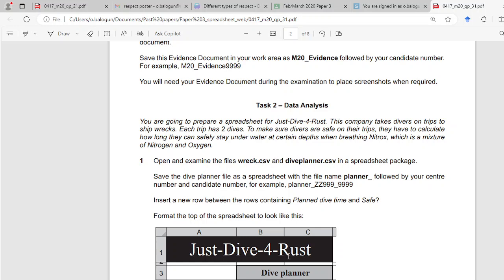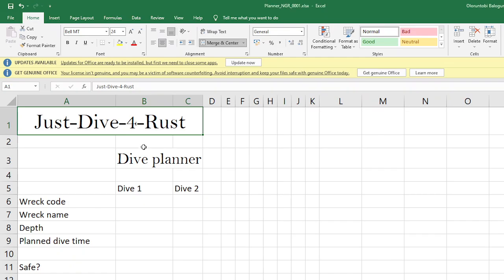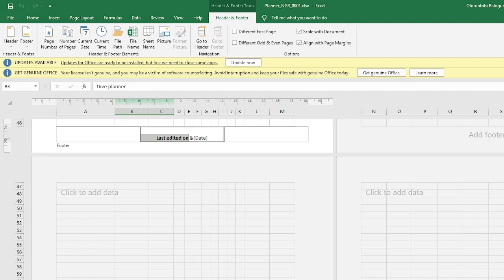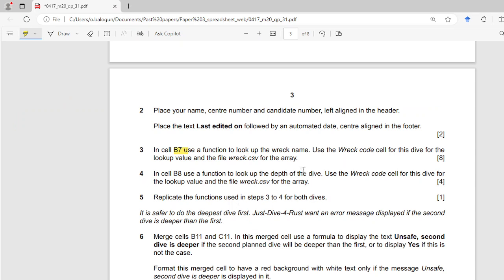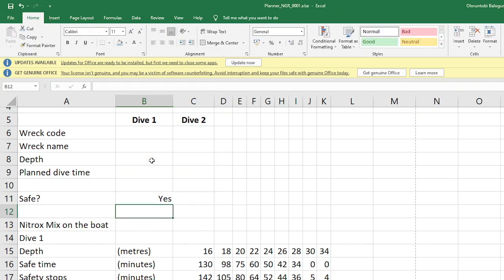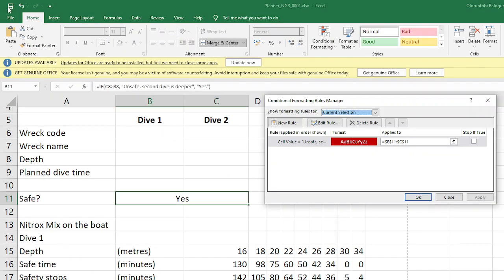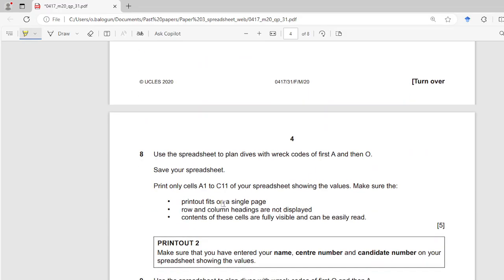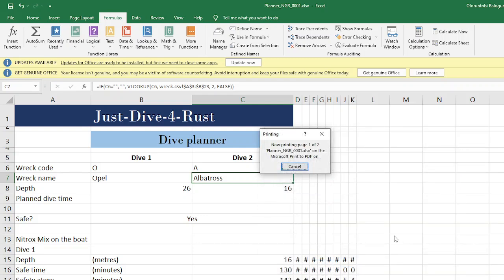Cambridge IGCSE ICT 0417 - Feb/Mar 2020 Paper 3 Spreadsheet